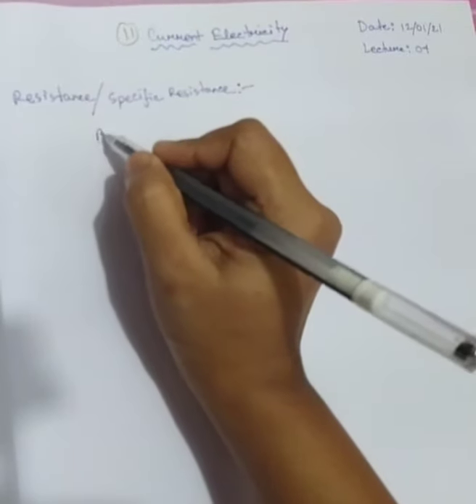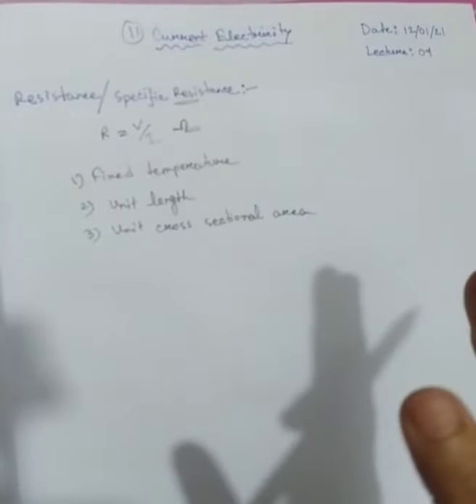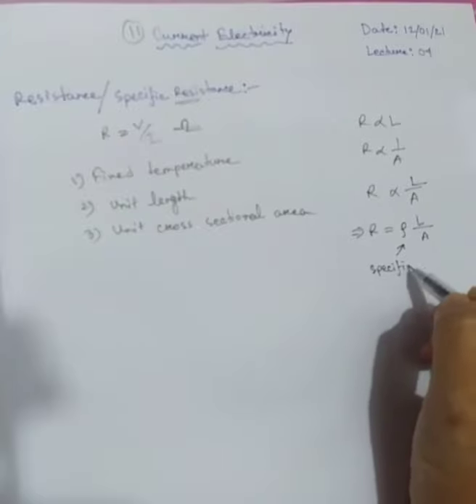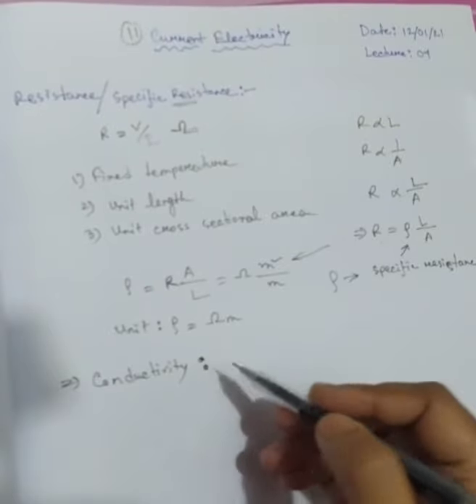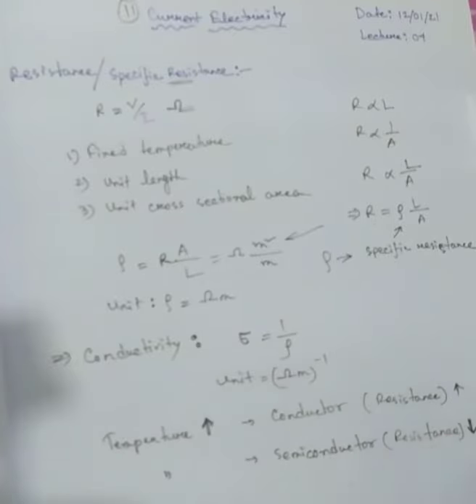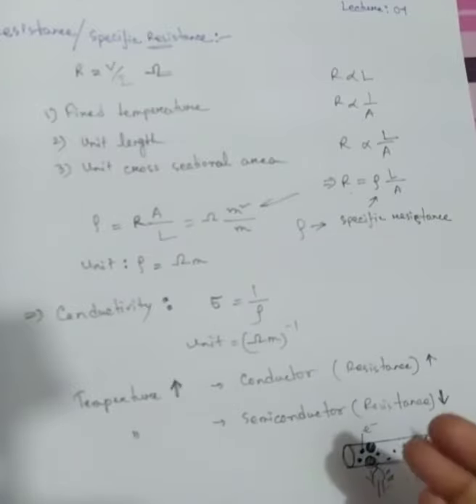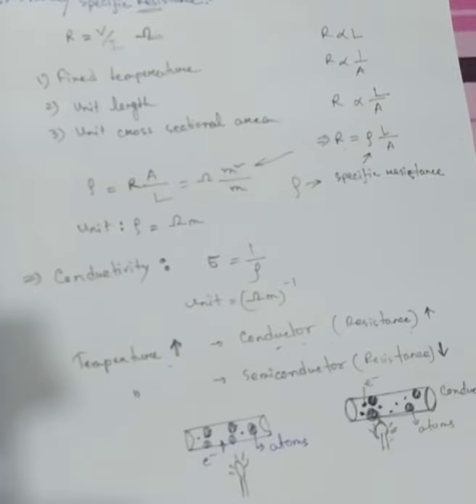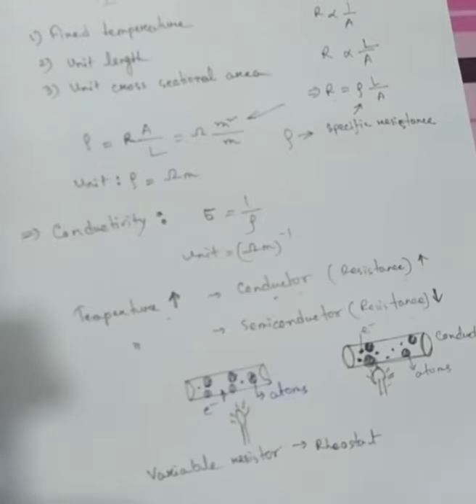Class:X(EV), Subject: Physics